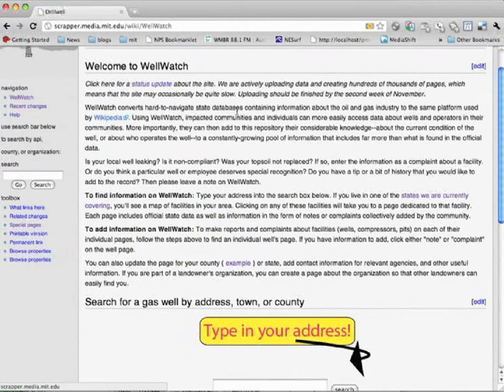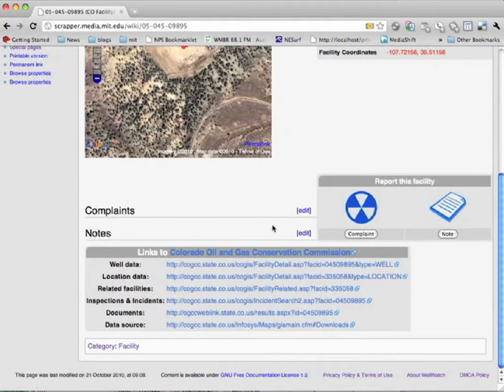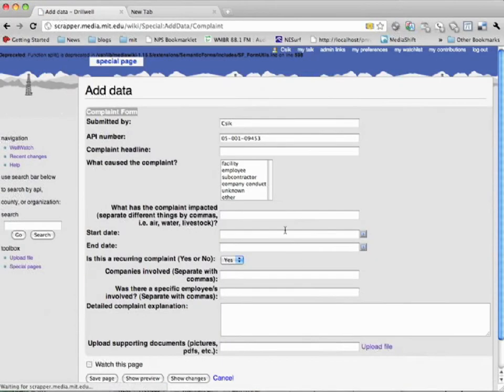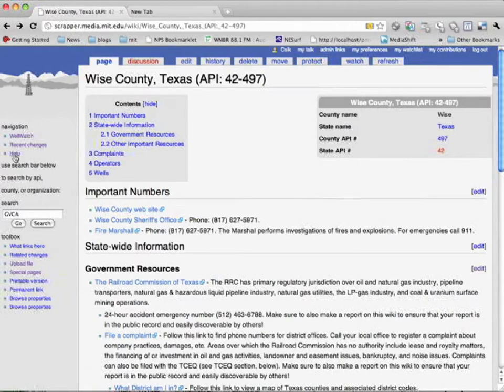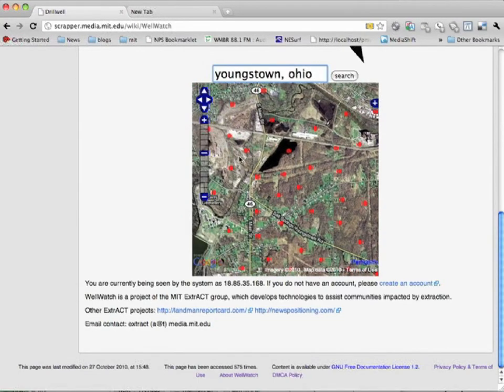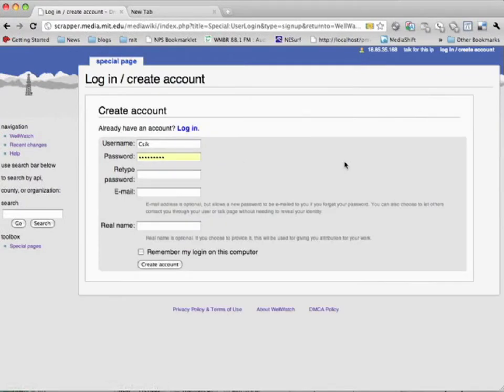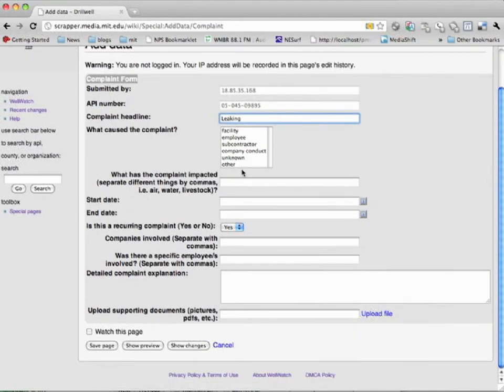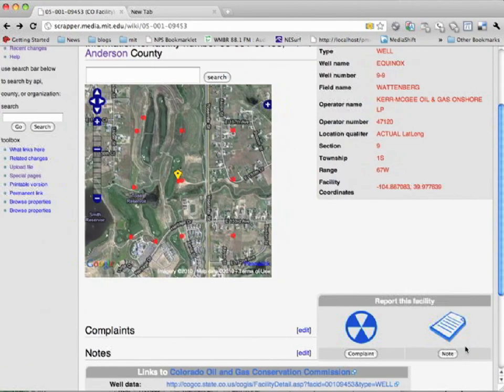Well Watch Wiki introduction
The Well Watch Wiki is a resource for anyone living with or near natural gas well facilities to share their experiences and data.  This video shows how to navigate a map of your neighborhood, find a particular well, and add a not or compaint.